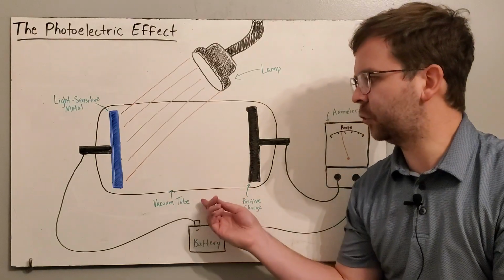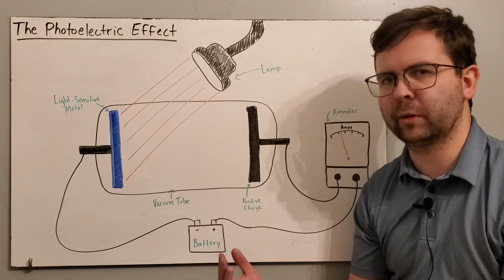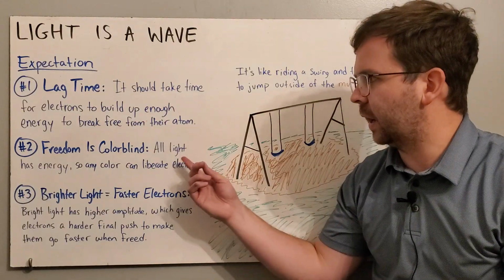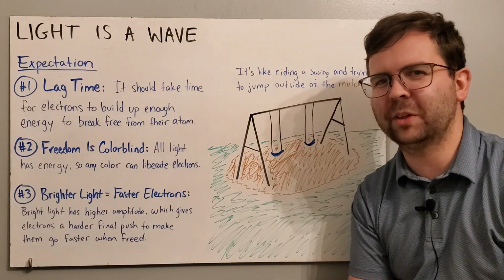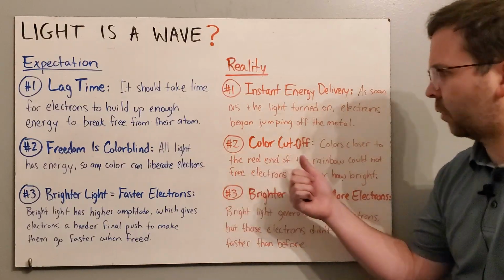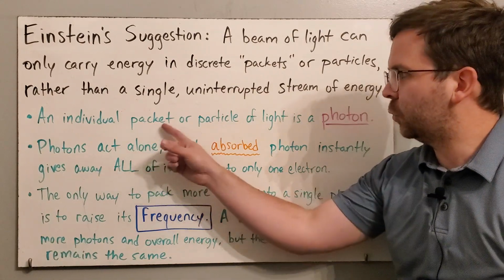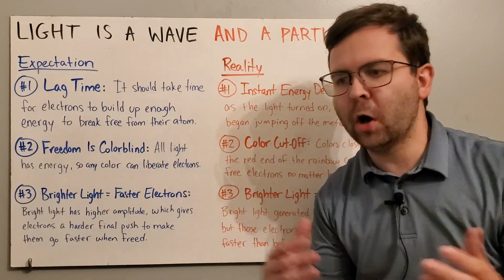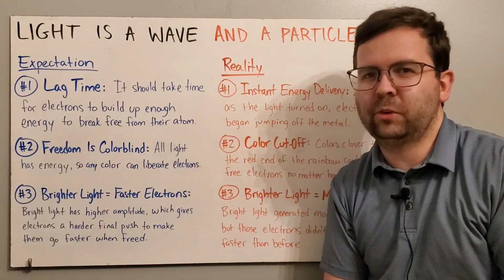The Proof that Light Is a Particle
The main reason scientists think light is a particle is due to the unexpected results of an experiment known as the Photoelectric Effect.